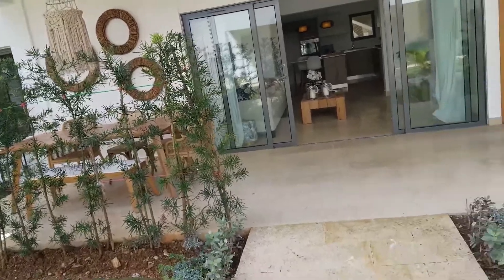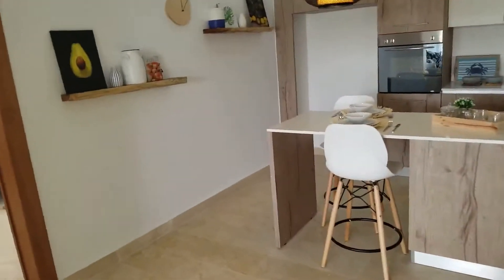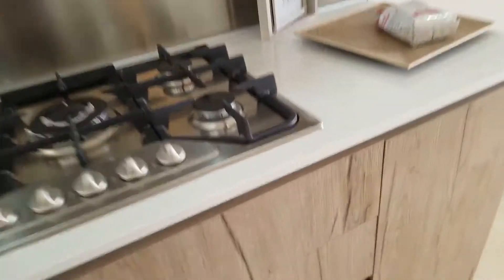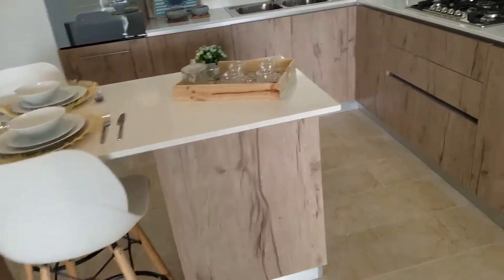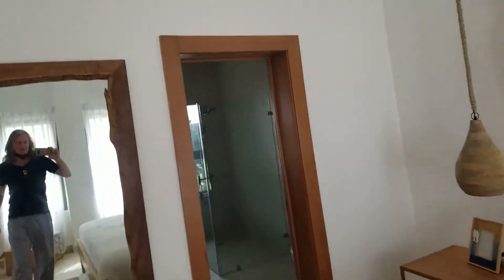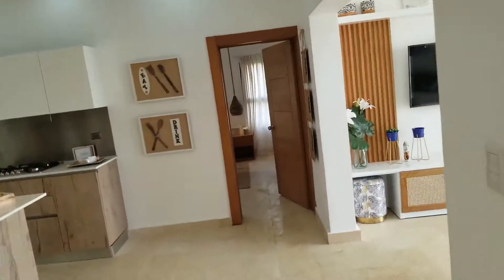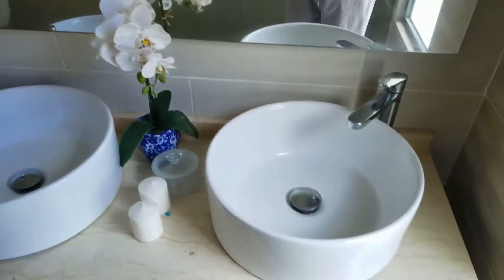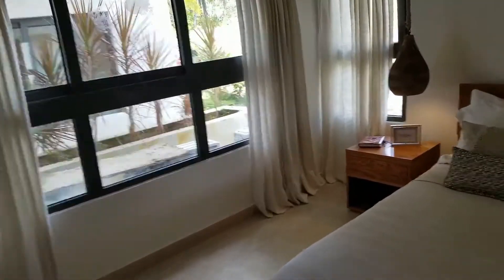Amare 2 bed building 1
Beach front development at Punta Popy Las Terrenas Samana Dominican Republic.
for sale